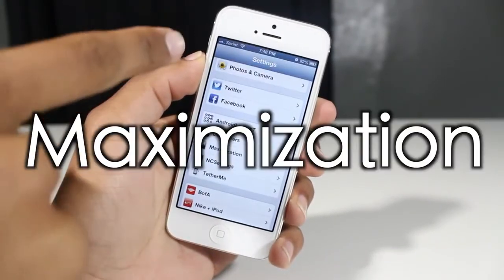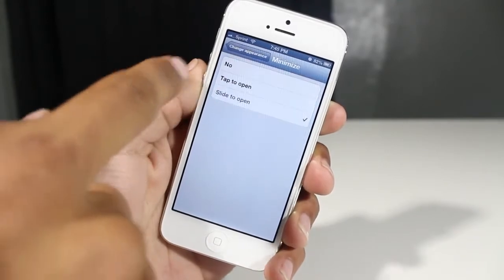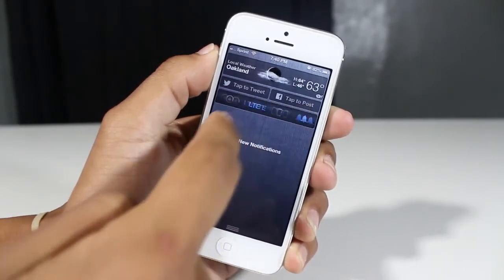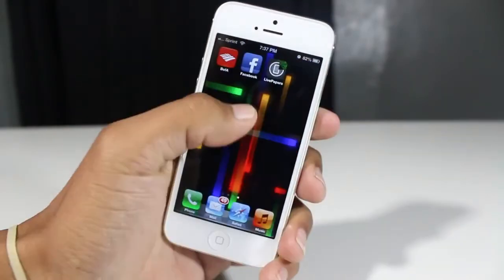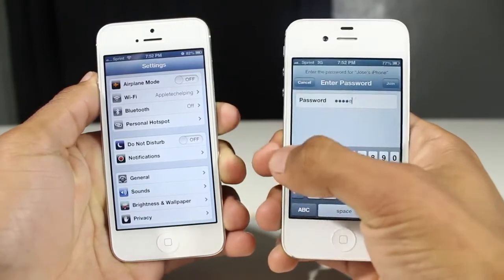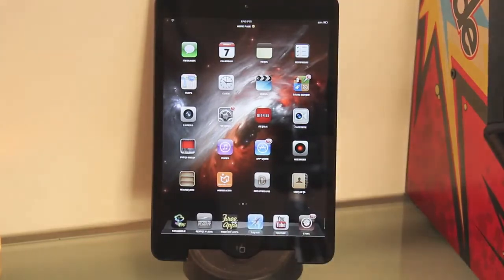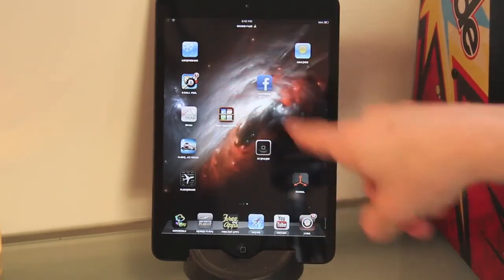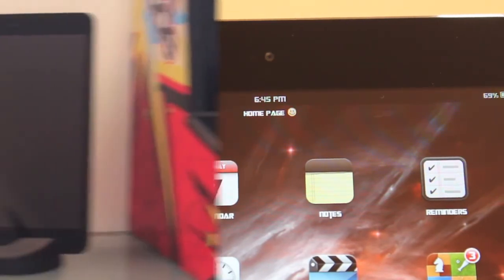Top 10 cydia tweaks for ios 6 to ios 7 for april 2013